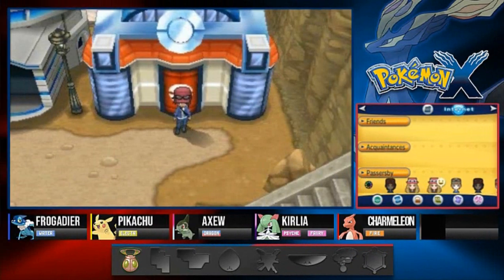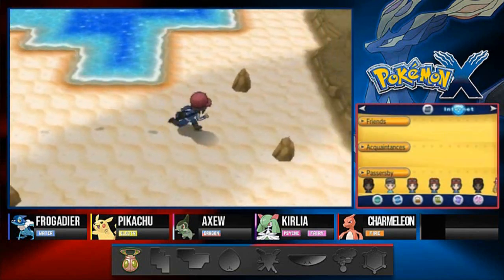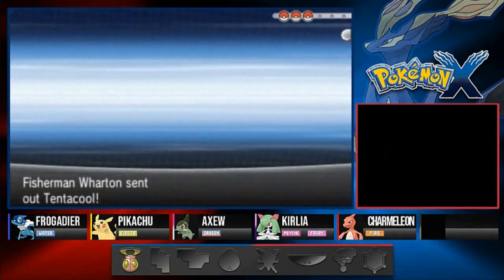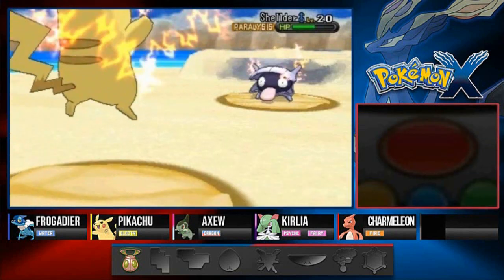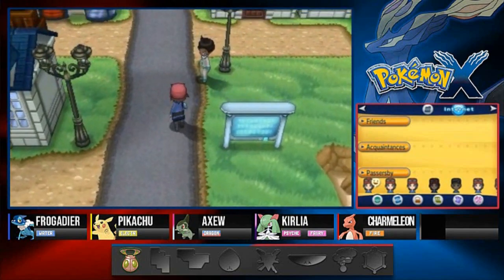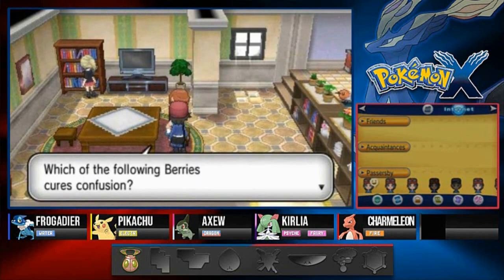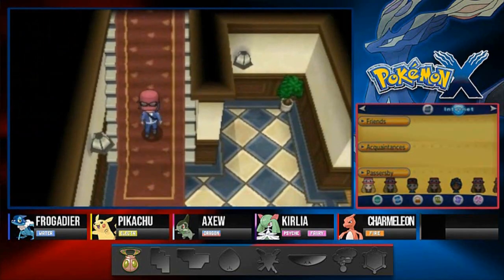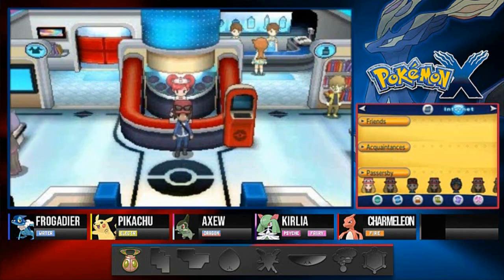Pokemon X Walkthrough Part 14: Sorry For The Late Upload (And Video Title), Here It Is Bike Town!